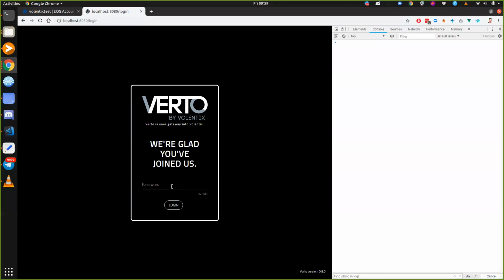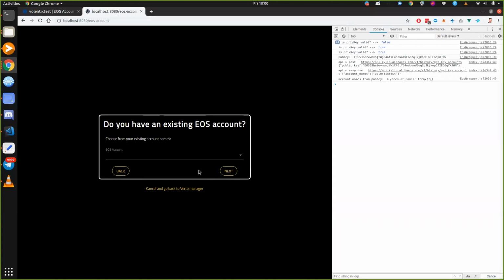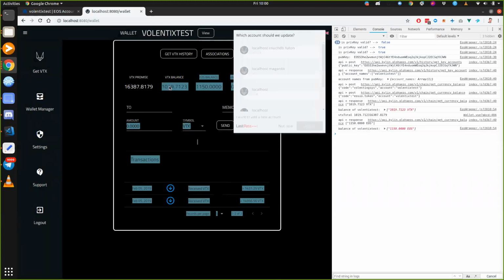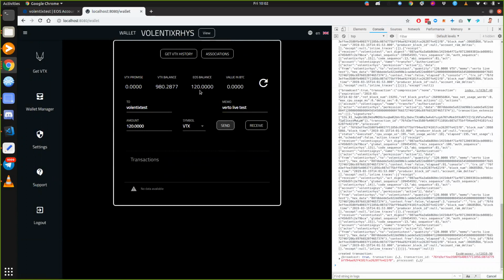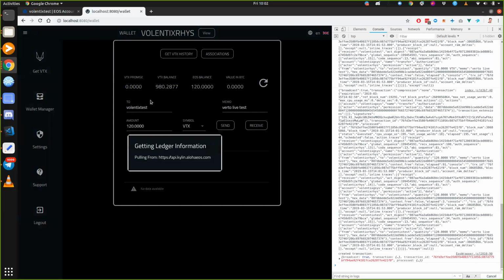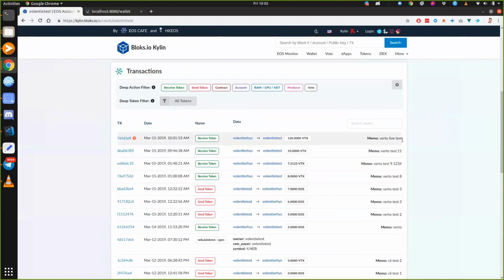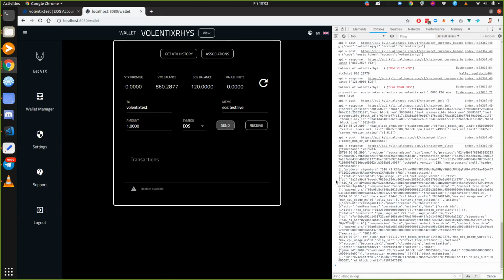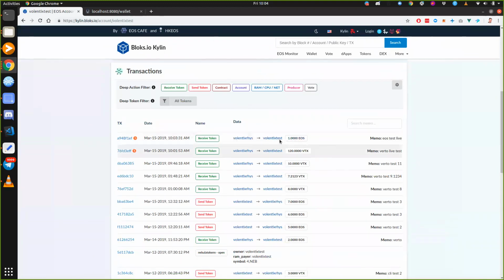#31 VDU-Volentix Developers Update-[15/03/2019]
♦♦Hi guys♦♦

Today in Keeping up with The Volentix Project:

Thanks to Greg we are now able to send and receive EOS and VTX inside the VERTO wallet!

This is a huge milestone and we are extremely happy to share with all of the Volentians!

Feedback is always welcome. This is the meaning of community!
Let us know what you think, we listen...
Oh and as always Be Good!

Want more from Volentix? Follow us around and be the first to hear about new updates.